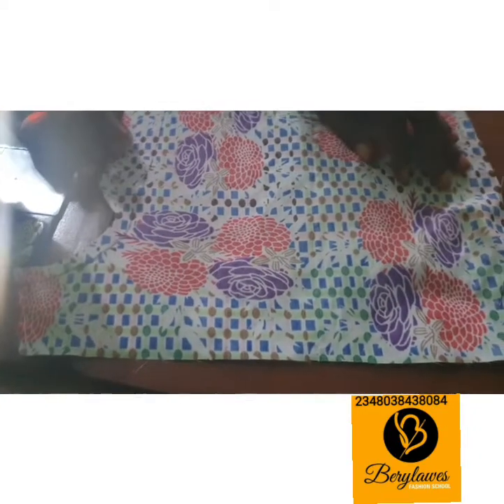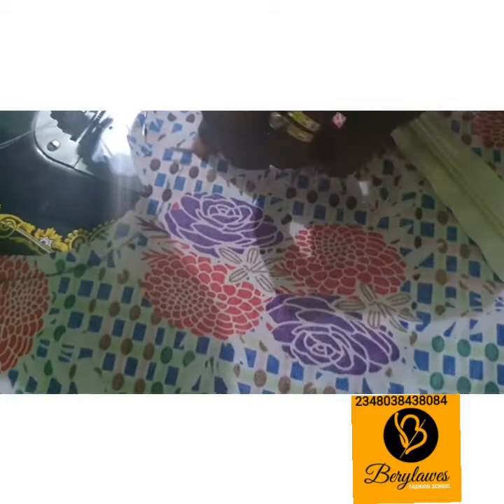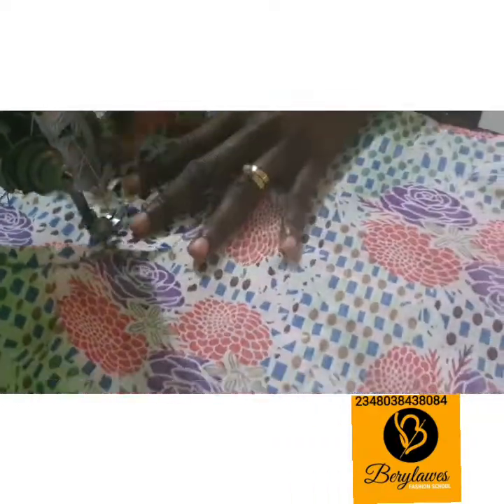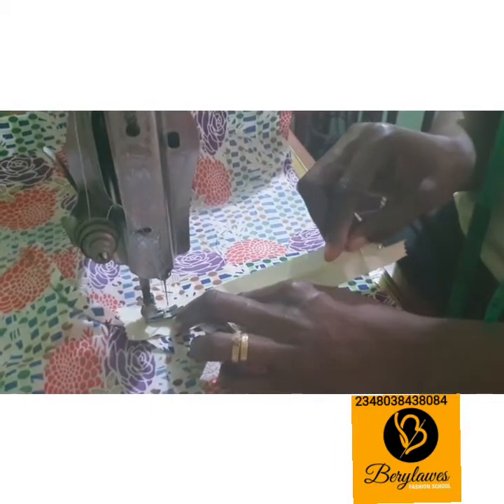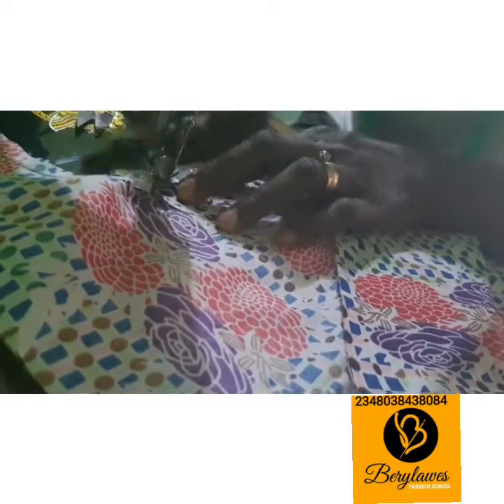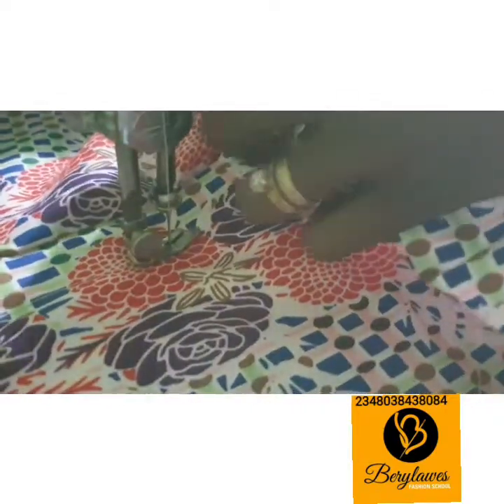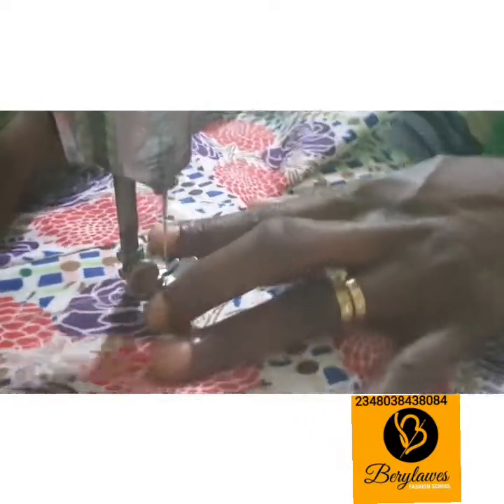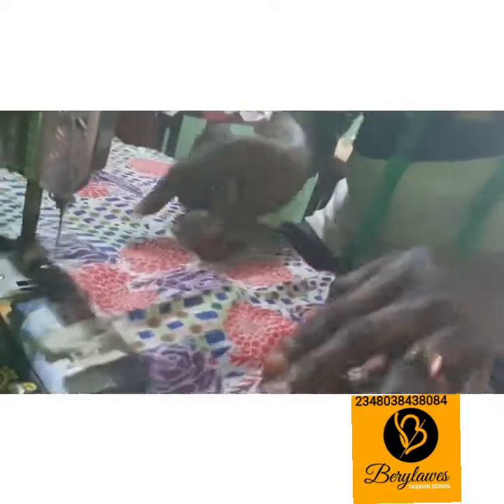HOW TO SEW A ZIPPER FLY SIMPLE AND EASY METHOD | BERYLAWESFASHION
This is a video tutorial on HOW TO FIX ZIPPER FLY

ZIP FLIES ON TROUSERS CAN BE A LITTLE FIDDLY BUT I WILL SHOW YOU A BRILLIANT APPROACH WHICH IS RELATIVELY EASY TO DO AND CREATES A NEAT FINISH.

Learn pattern Making And Dress Making the Easiest Way. I Upload Tutorials on Monday, Wednesday and Friday.